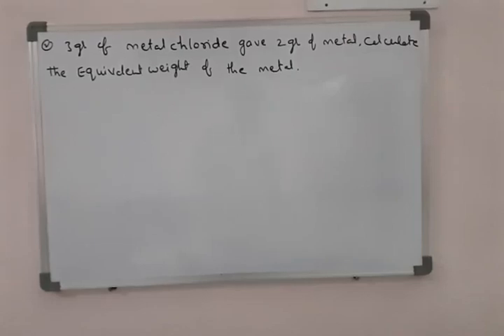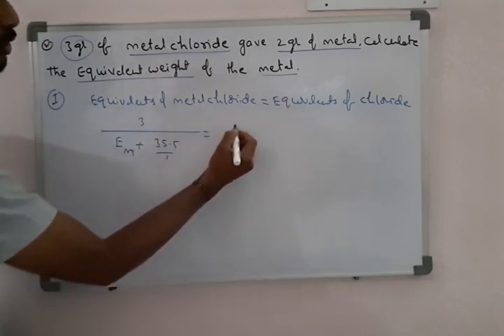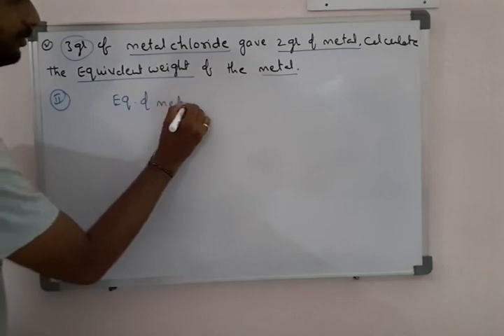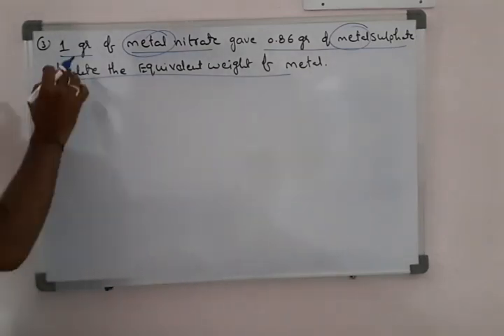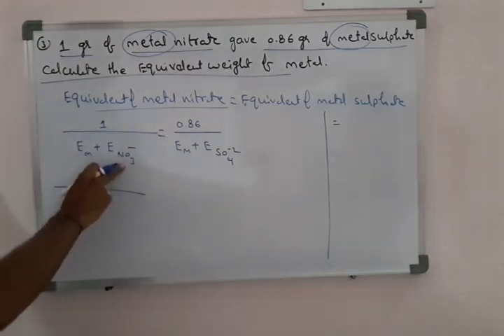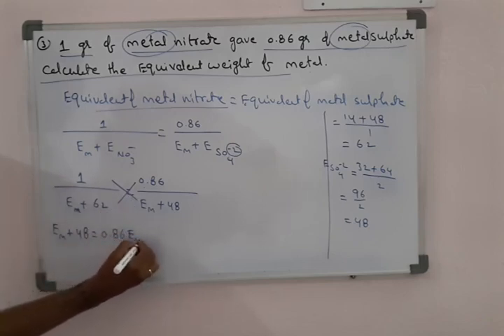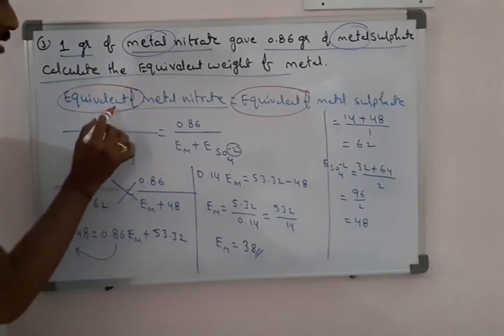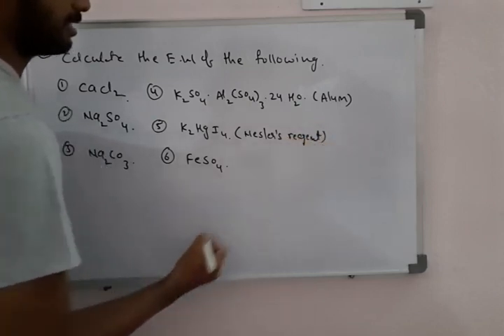E.W of elements ,compounds in a non redox change